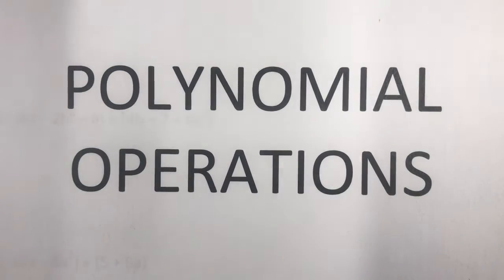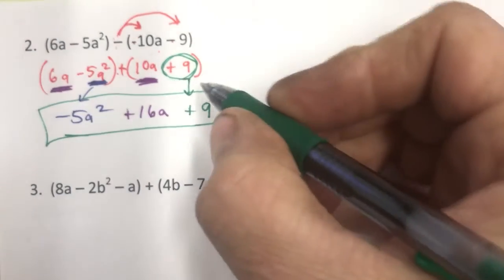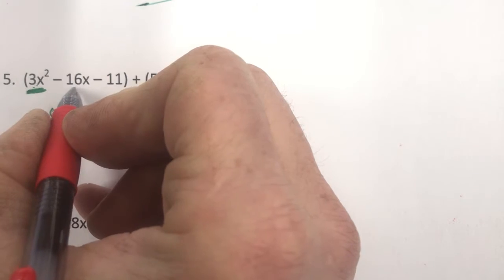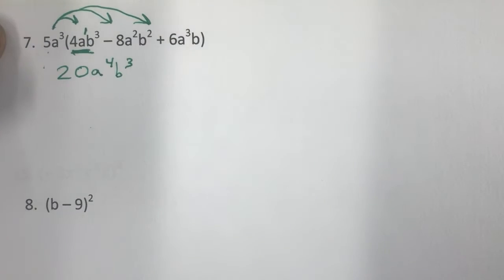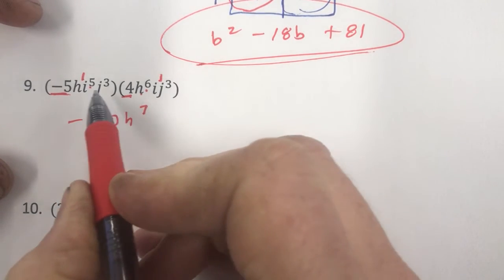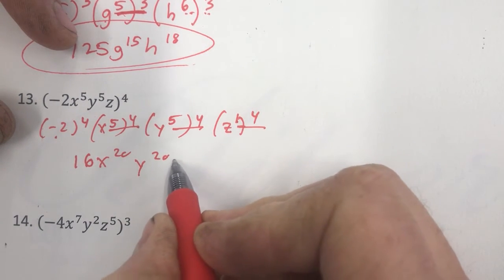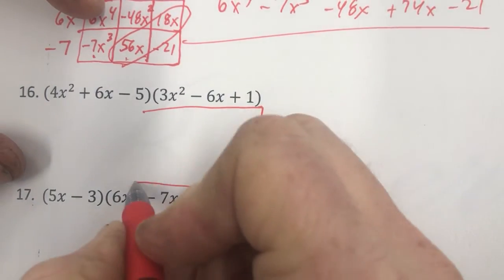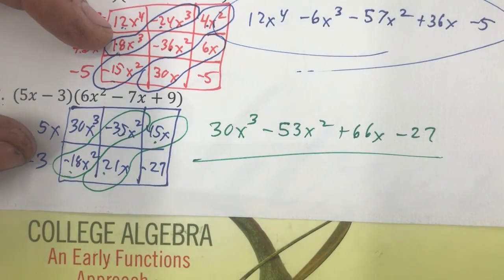Polynomial Operations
Performing operations on polynomials such as multiplication, division, addition and subtraction.